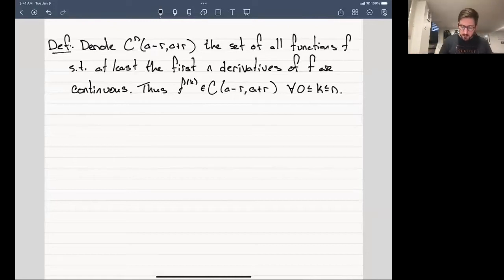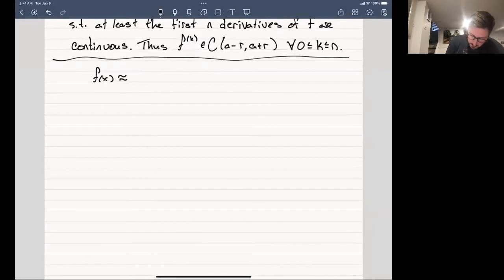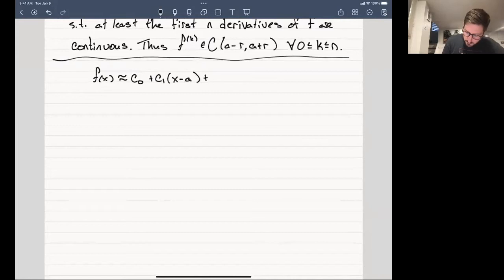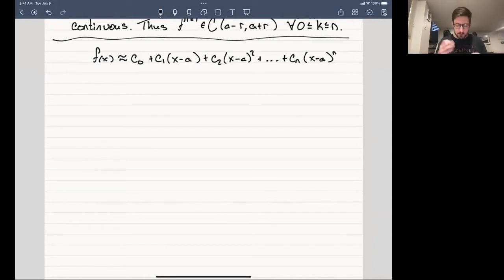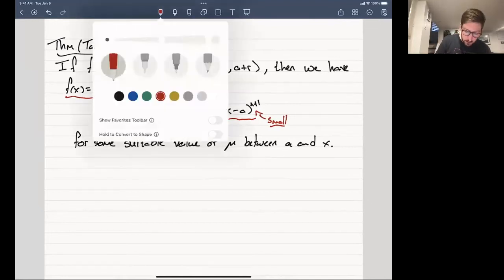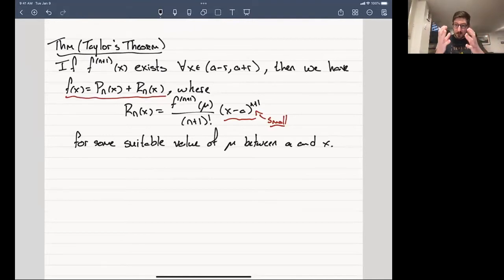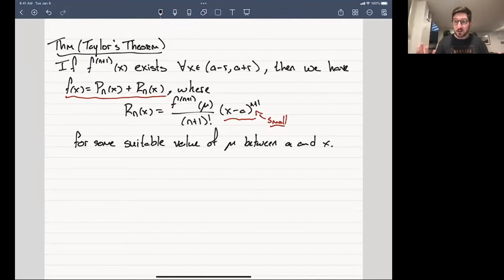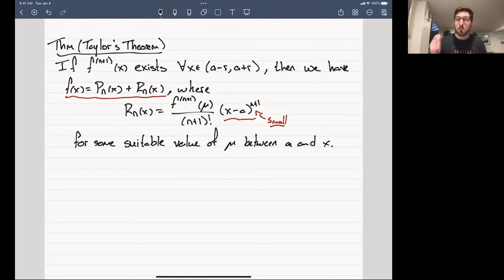Taylor's Theorem - Real Analysis | Lecture 28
In this lecture we state and prove Taylor's theorem. We begin by defining Taylor polynomials and then demonstrate that Taylor's theorem is entirely concerned with the error (or remainder) between a function and its Taylor polynomial. We emphasize that Taylor's result should be viewed as a generalization of the mean value theorem, and indeed its proof is quite similar as it relies upon Rolle's theorem. The lecture concludes with an illustrative example that shows that the exponential function can be approximated by a Taylor polynomial to any precision at any point in the real numbers.

This course is taught by Jason Bramburger.